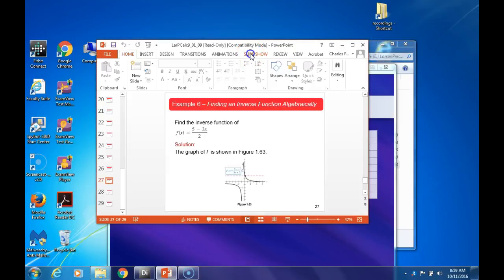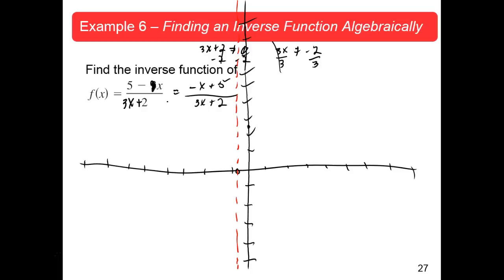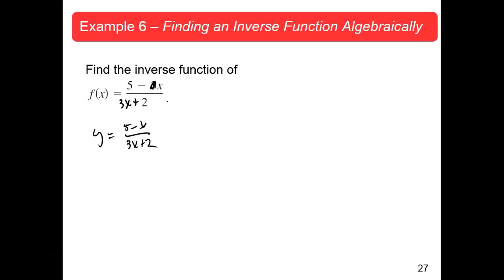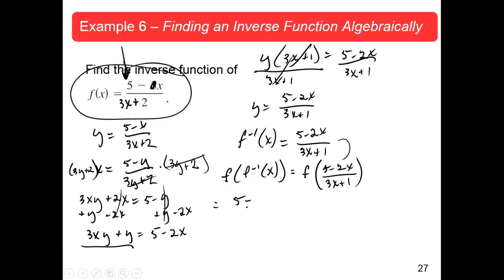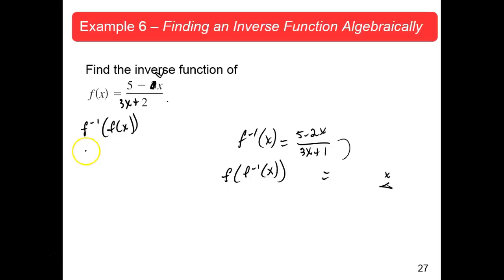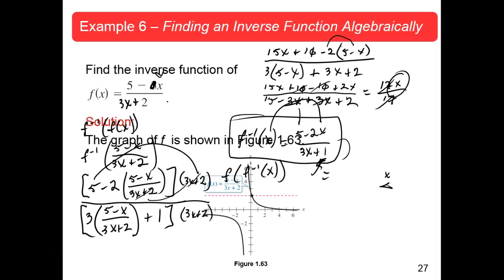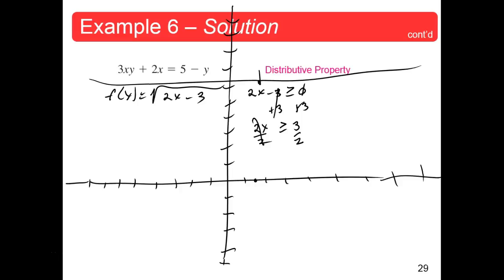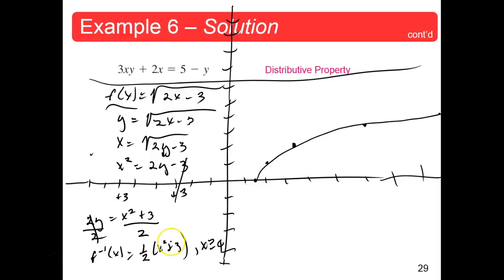MTH112 Section 1.9